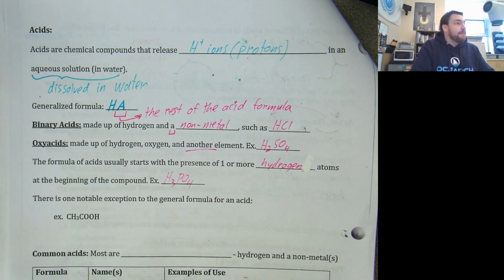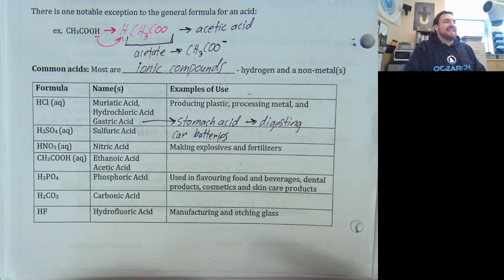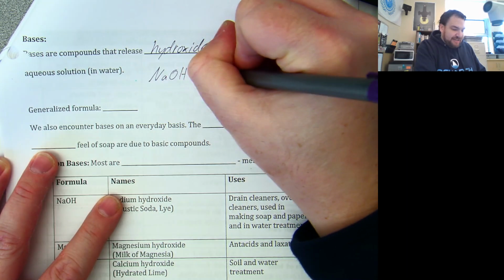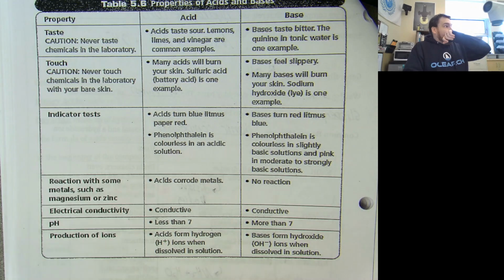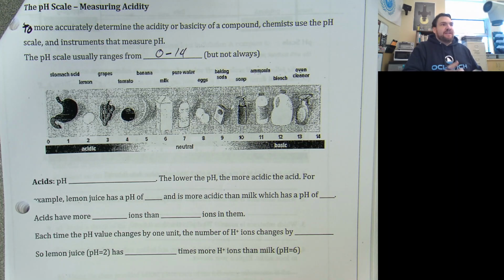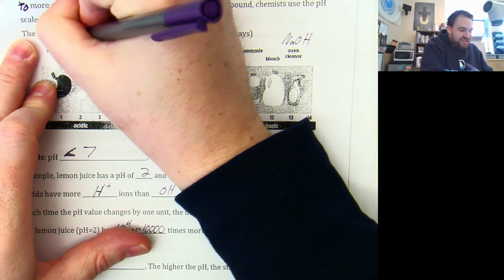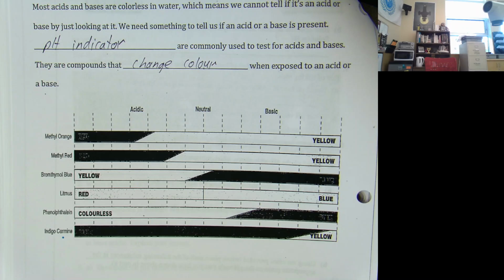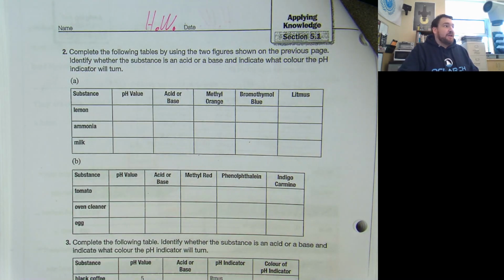2025 03 13 Block C